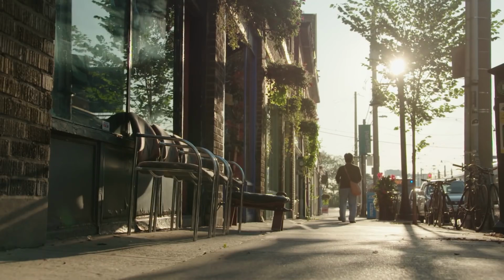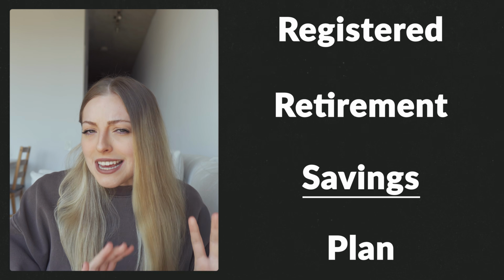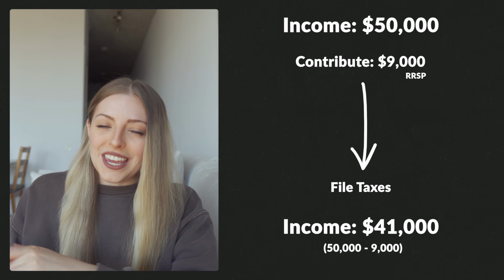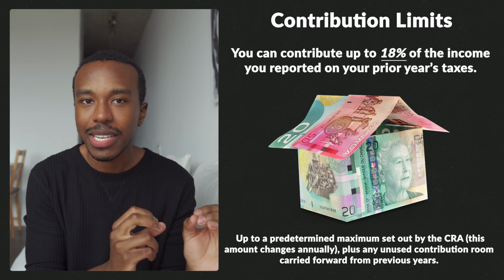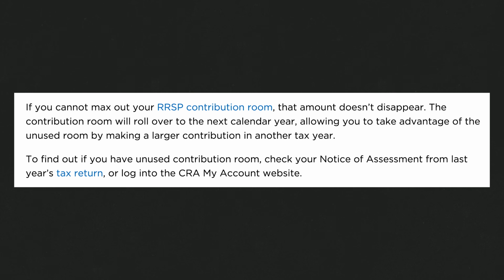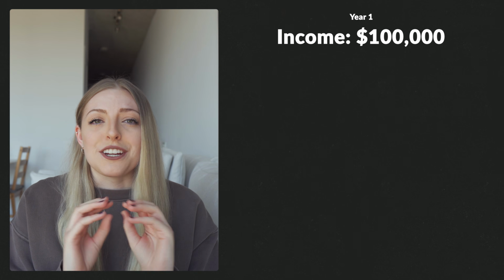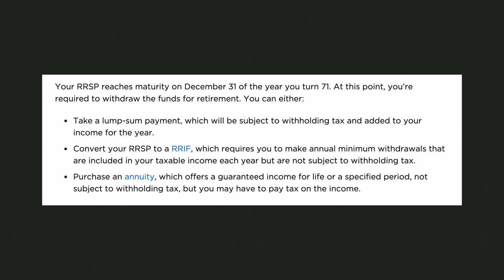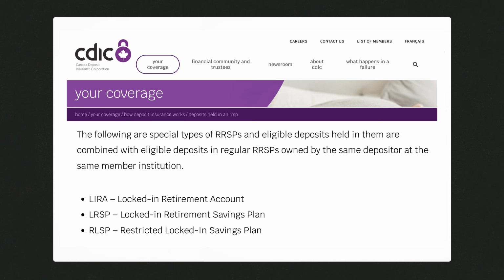RRSP, Explained - Everything You Need To Know About The Retirement Savings Account For Beginners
The registered retirement savings account (RRSP) is a registered investment account (yes, again - an investment account!) in Canada that lets you invest money and deferred gains - the government created this account to give Canadians tax breaks. If you invest money in an RRSP, your taxable income is lowered - motivating you to put money away for retirement. The idea is that instead of paying those taxes now, you'll pay them in the future, when your income is lower and therefore your tax bracket is lower. There's a lot more to know about the RRSP, and by the end of this video, you'll be all set to invest - for your retirement!

Check out the CDIC website for more information about deposit protection and RRSPs

0:00 What is an RRSP?
0:42 The RRSP is an investment account
2:18 Benefits of the RRSP
3:02 What 'tax deferred' really means
4:17 Here's an example
5:12 What's the contribution limit?
6:47 Your contribution room is cumulative
7:57 Withdrawing from your RRSP
8:45 Here's an example
10:29 Wait, there's an age maximum?
11:41 How CDIC protects your deposits

Important Note - You don’t have to deduct an RRSP contribution on your tax return in the same year you make the contribution. You can wait and deduct it in a future year. You may choose to do this if you think your income will be higher in the future, moving you up to a higher tax bracket. This is called having unused RRSP contributions.

➡️ Simplii Financial - Our No Fee Checking Account (up to $400 bonus)

Small Tripod
External Hard Drive